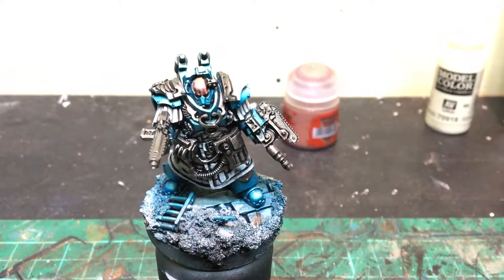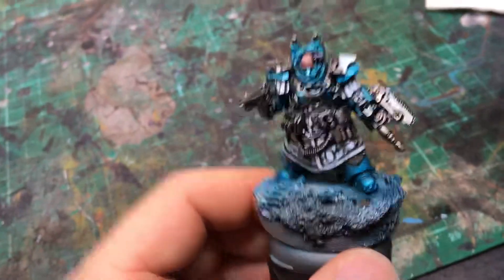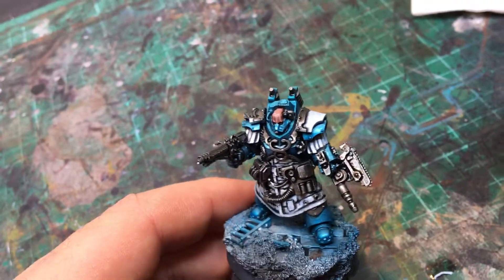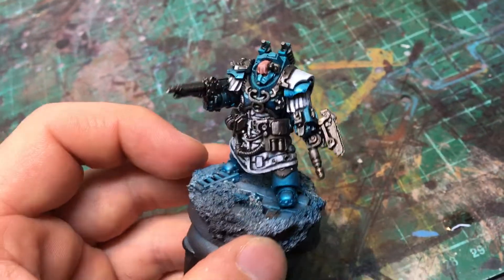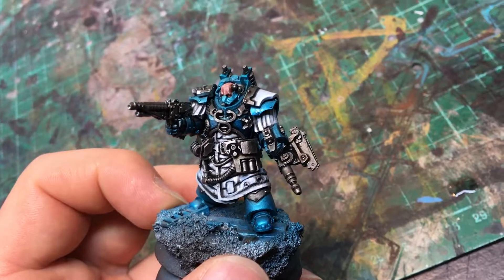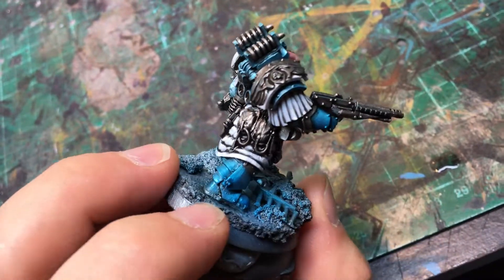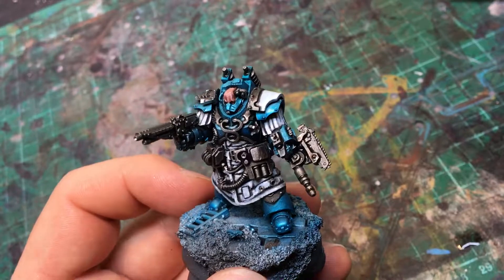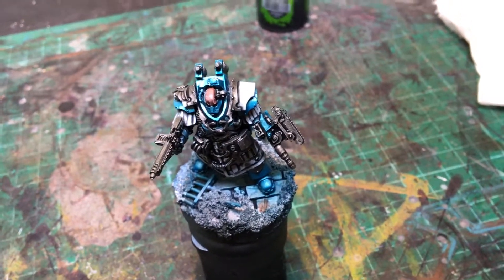Alpha Legion Forge World Primus Medicae WIP 2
and if youre looking to trade 40k then head over to Rogue trading